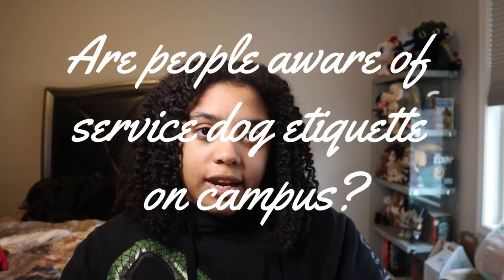What It's Like Having a Service Dog in College/University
Ever wonder what it's like having a service dog in college/university? Here's your chance to find out :) Please enjoy!

Hi! I’m Ali! I’m an animal lover, university grad, and an autistic woman. With this channel, I hope to tell you all about my fun/crazy experiences, raw opinions, and take you along on some of my adventures. The “and Paws” part of the channel is my black labrador retriever, Castiel. He comes on most of my adventures, and he helps mitigate my disability.